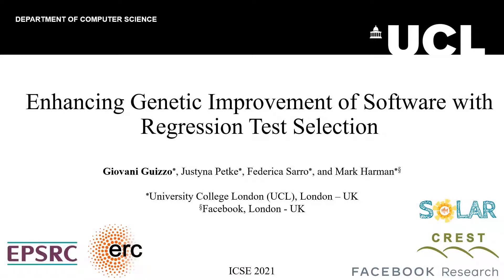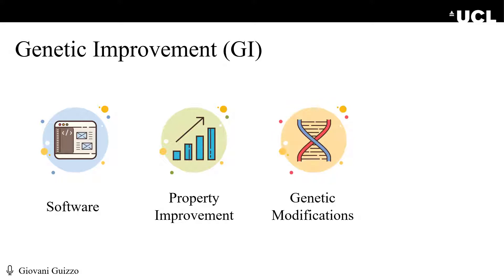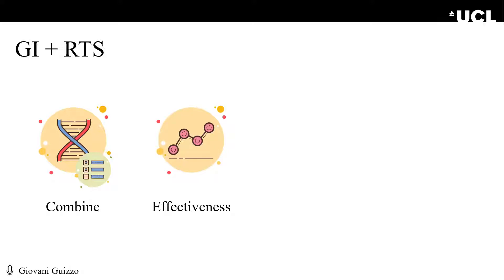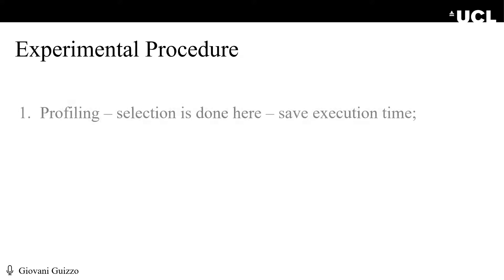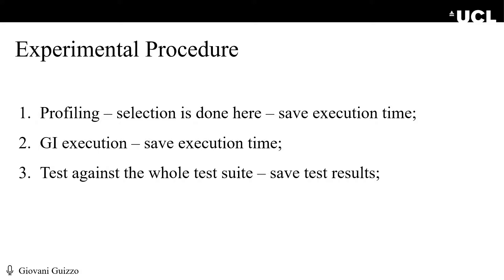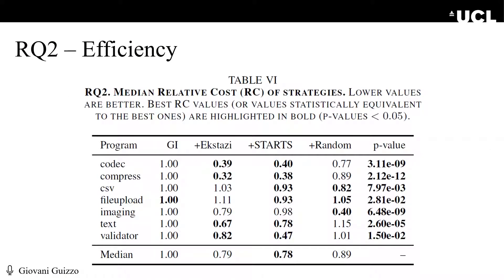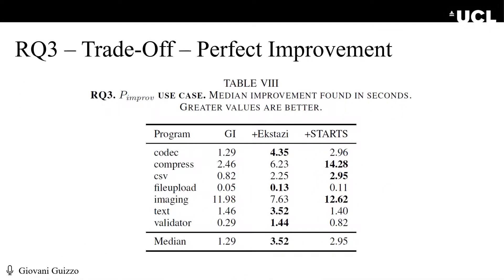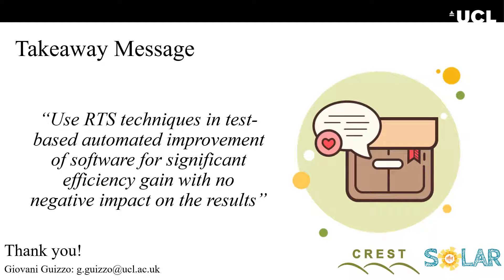Enhancing Genetic Improvement of Software with Regression Test Selection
Genetic improvement uses artificial intelligence to automatically improve software with respect to non-functional properties (AI for SE). In this paper, we propose the use of existing software engineering best practice to enhance Genetic Improvement (SE for AI). We conjecture that existing Regression Test Selection (RTS) techniques (which have been proven to be efficient and effective) can and should be used as a core component of the GI search process for maximising its effectiveness. To assess our idea, we have carried out a thorough empirical study assessing the use of both dynamic and static RTS techniques with GI to improve seven real-world software programs. The results of our empirical evaluation show that incorporation of RTS within GI significantly speeds up the whole GI process, making it up to 78% faster on our benchmark set, being still able to produce valid software improvements. Our findings are significant in that they can save hours to days of computational time, and can facilitate the uptake of GI in an industrial setting, by significantly reducing the time for the developer to receive feedback from such an automated technique. Therefore, we recommend the use of RTS in future test-based automated software improvement work. Finally, we hope this successful application of SE for AI will encourage other researchers to investigate further applications in this area

Justyna Petke (University College London), Federica Sarro (University College London), Giovani Guizzo (University College London), Mark Harman (University College London),